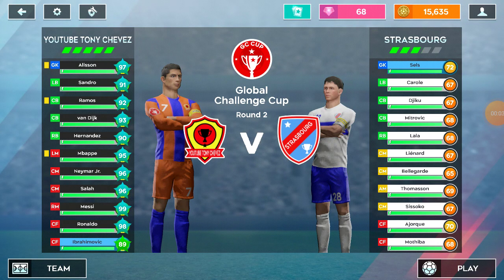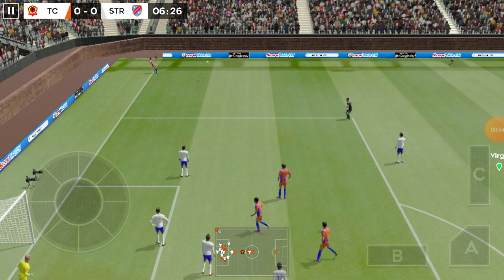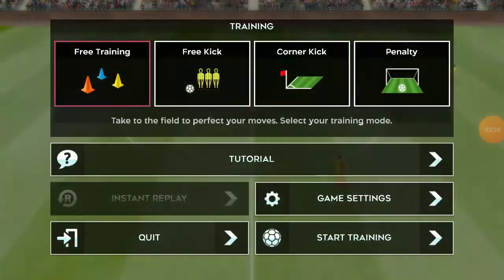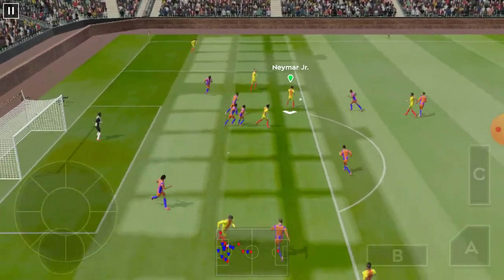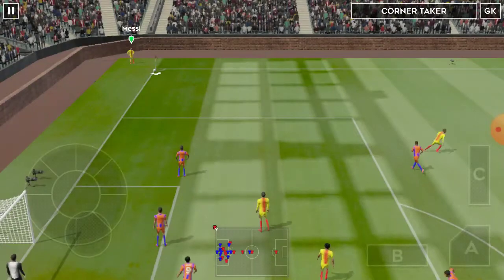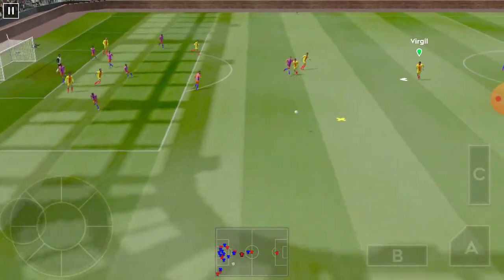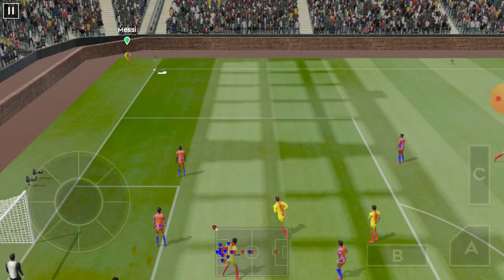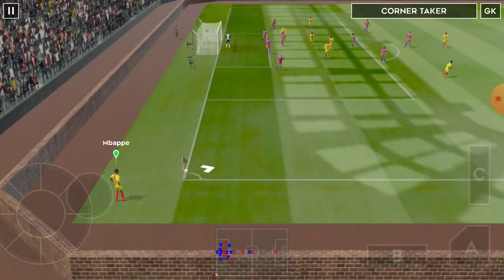BEST CORNER KICK STRATEGY EVER | Dream League Soccer 2020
Best corner strat in Dream League Soccer 2020. Most people saw me use it against NoLifeJeff.